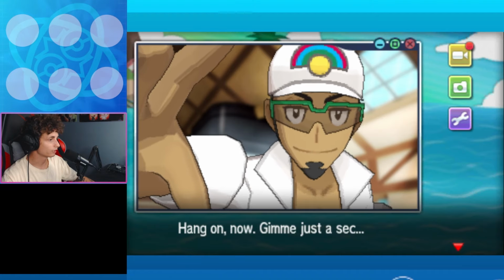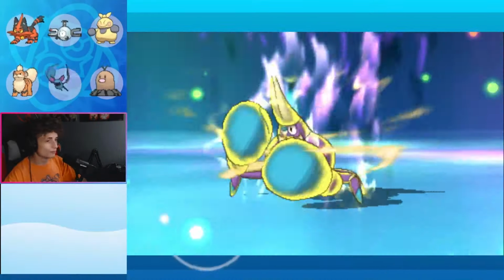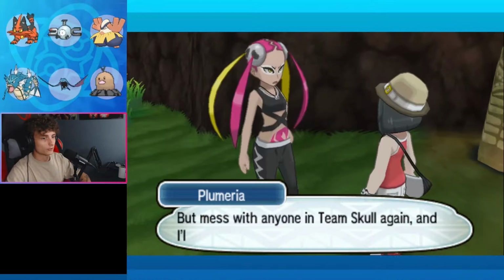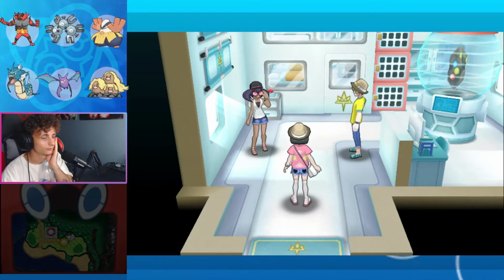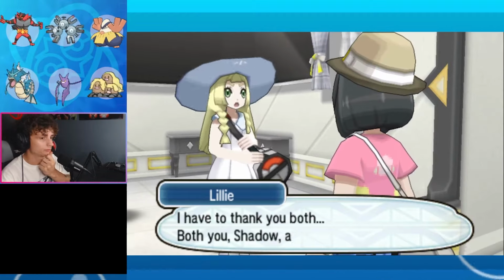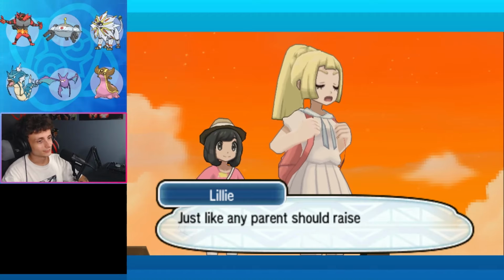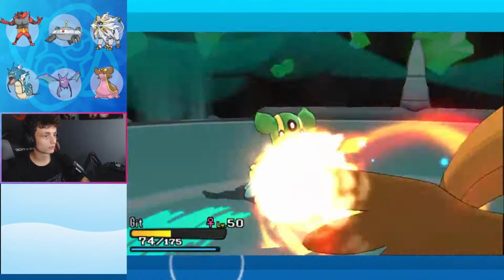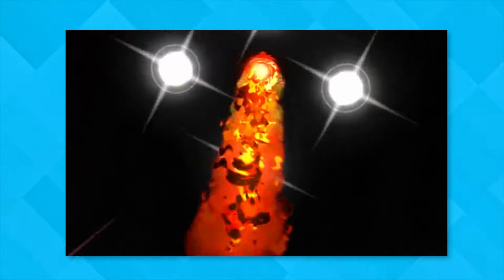How Good is Pokemon Sun & Moon in 2026?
I played Pokemon Sun & Moon for the first time in 2024 to see if these iconic Pokémon games still hold up 8 years after their original release in 2016. Join me as I explore Pokémon Sun & Moon and compare them to the latest Pokémon titles. Are they still worth playing in 2026? Let’s find out!